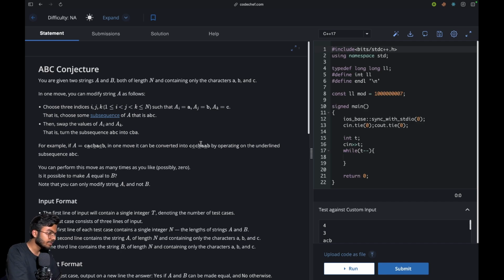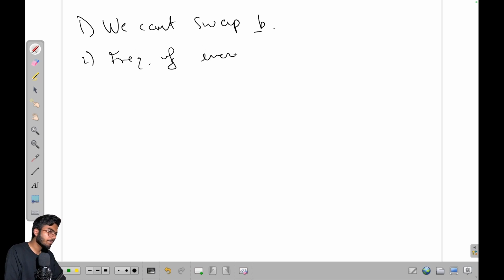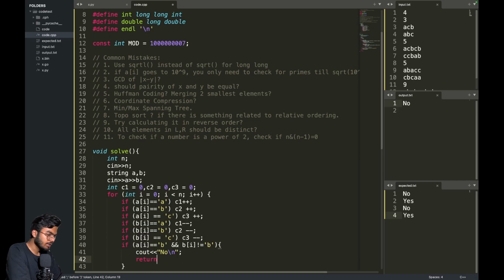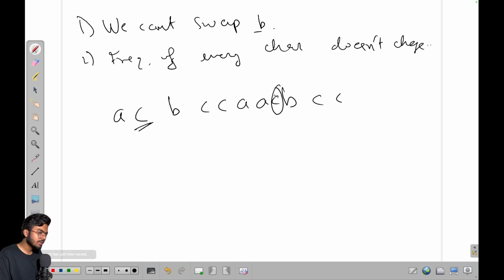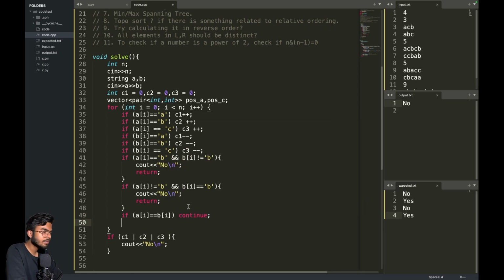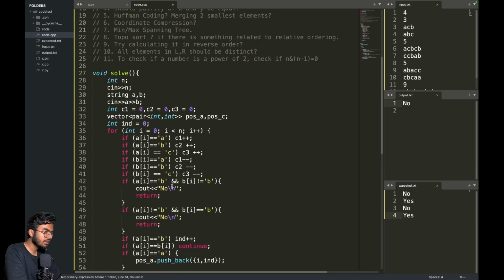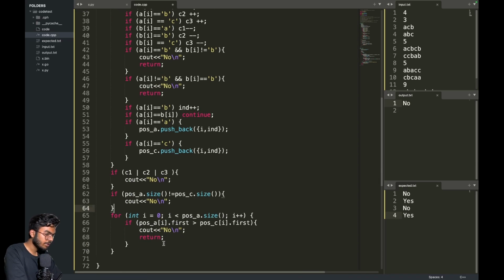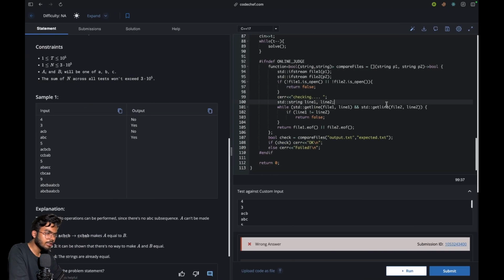ABC Conjecture Solution | Starters 127 | Explanation + Live Coding (C++)